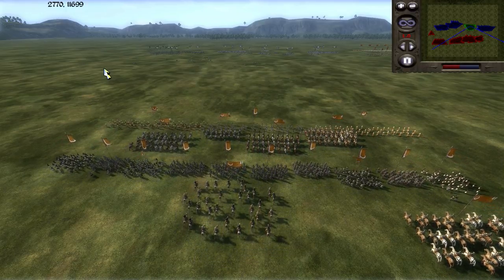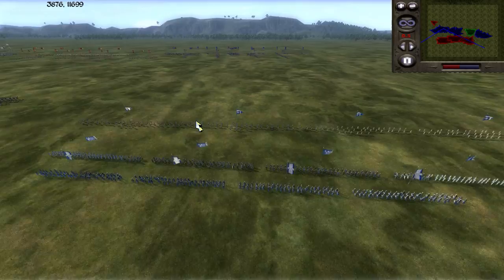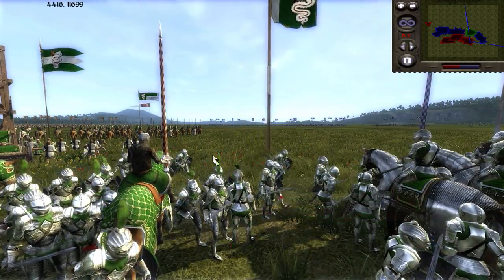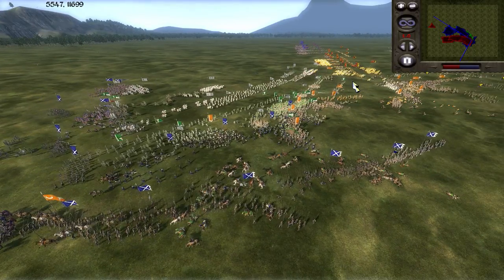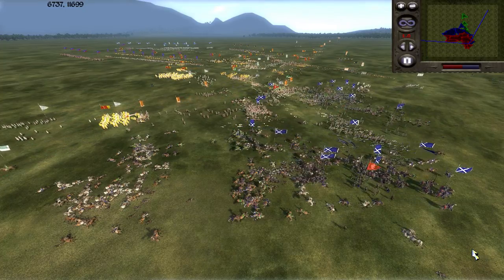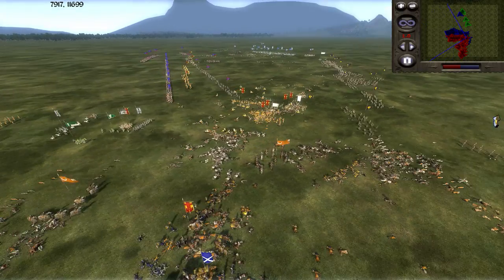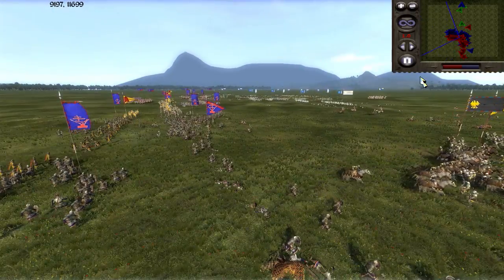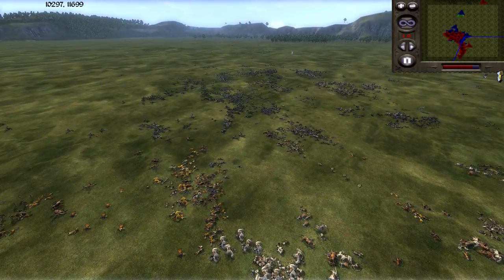FIELDS OF COURAGE - 4VS4 pitch battle - PRO GAMES!